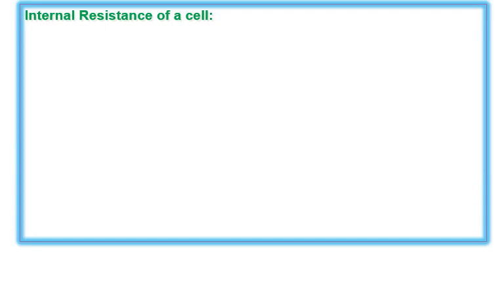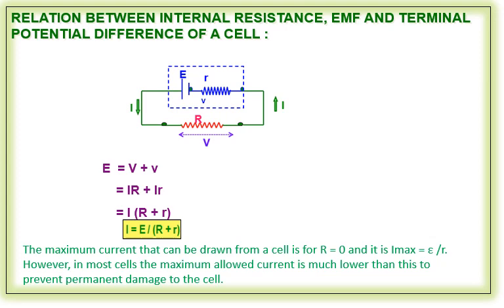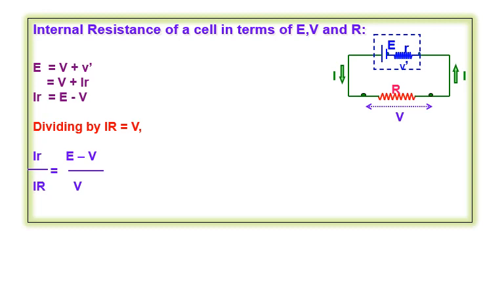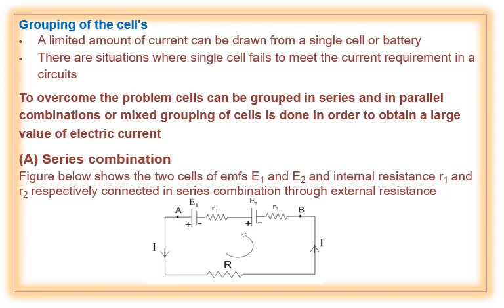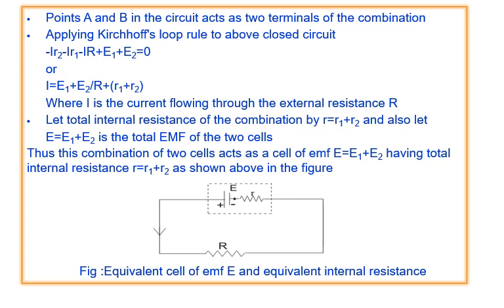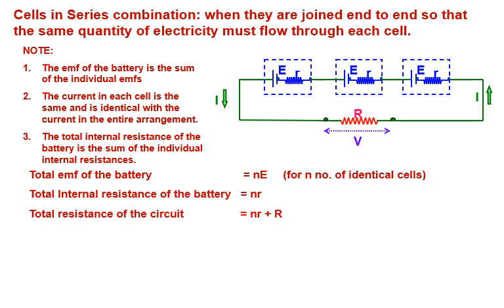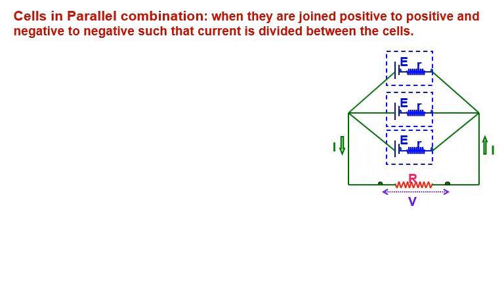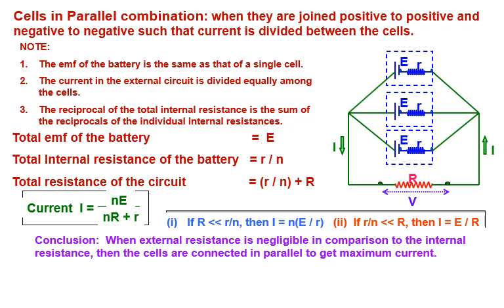Class 12 Physics Current Electricity Part 8